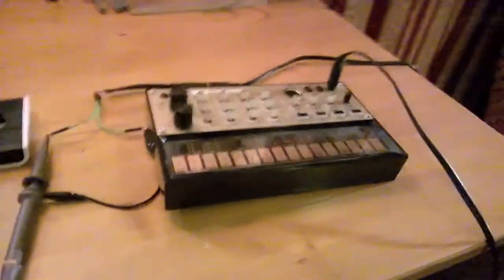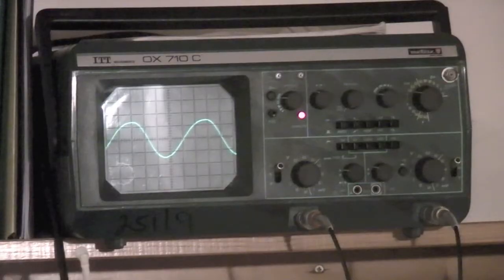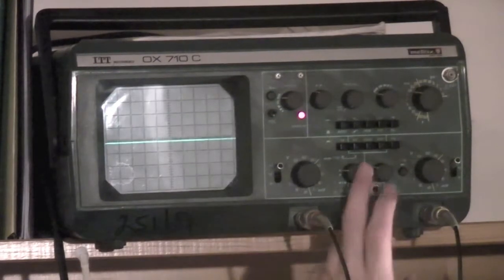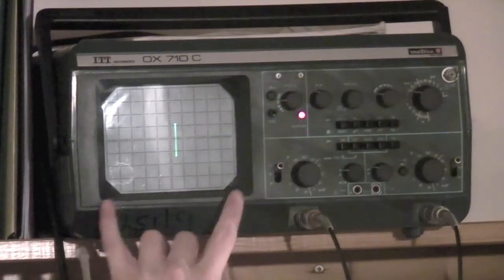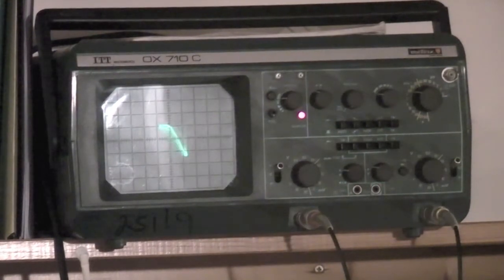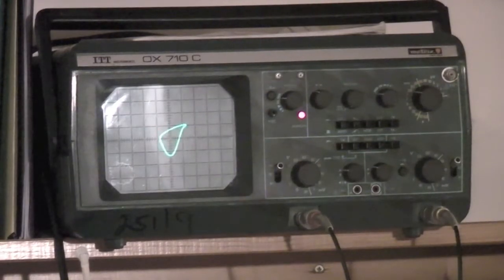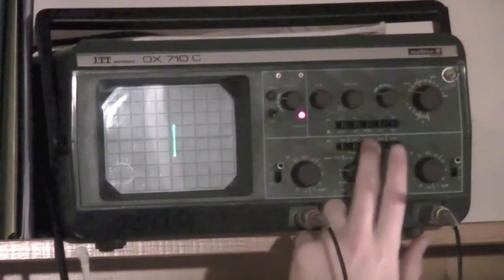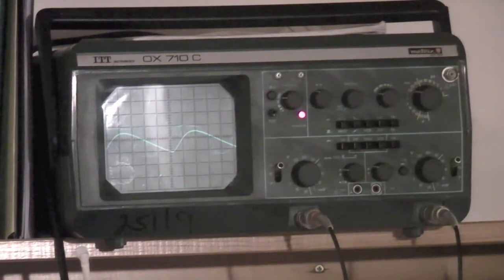New Oscilloscope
This video is a slightly off the general topic of the channel - it's a demonstration of a 1980s CRT oscilloscope.